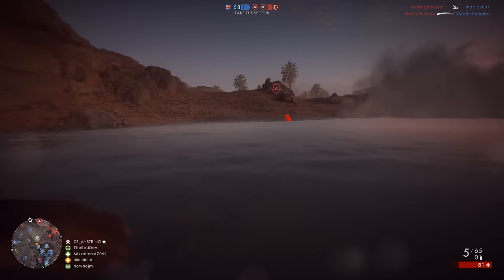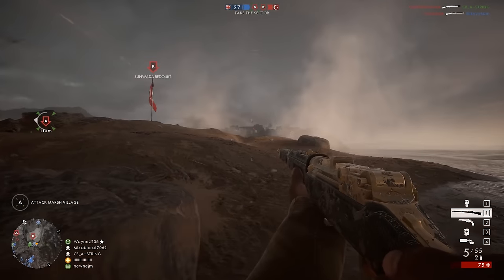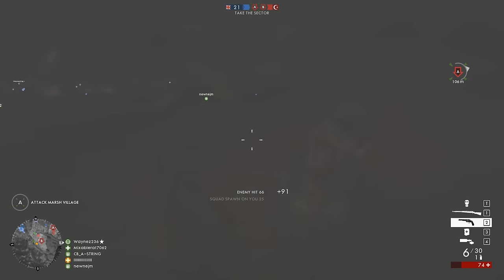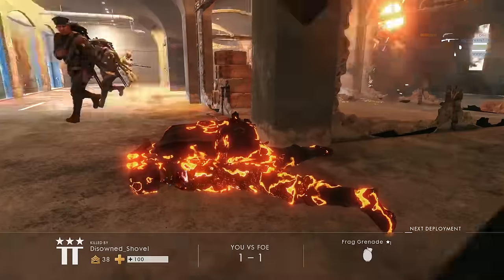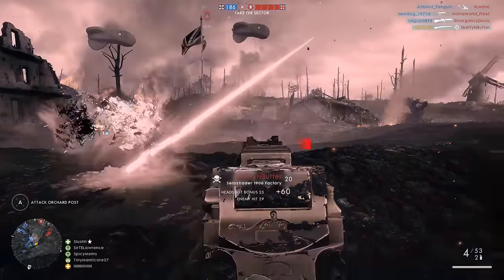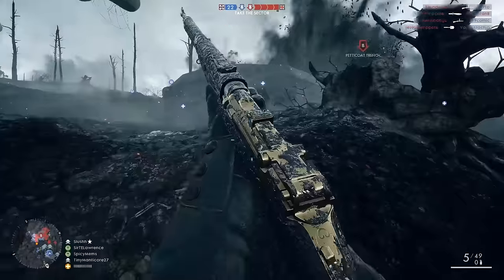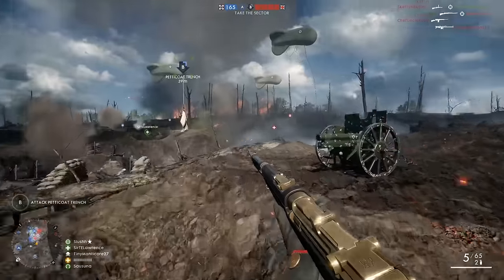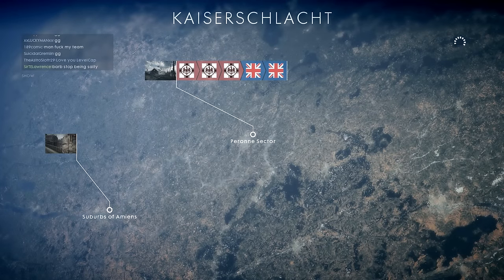Loadout Selbstlader 1906 Is The Worst! | Battlefield 1 Medic Gameplay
Hey guys, today we have an old fashion style loadout for a German soldier in BF1.